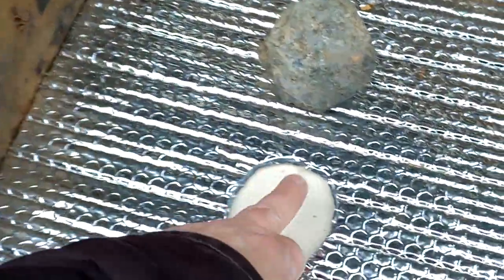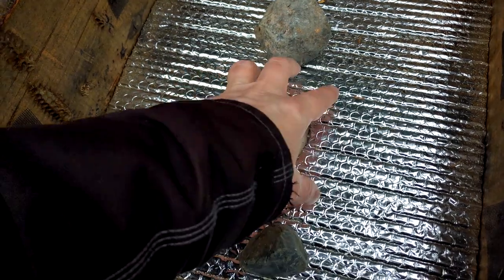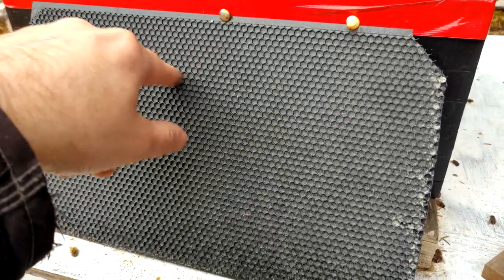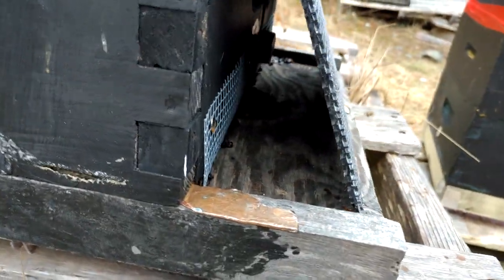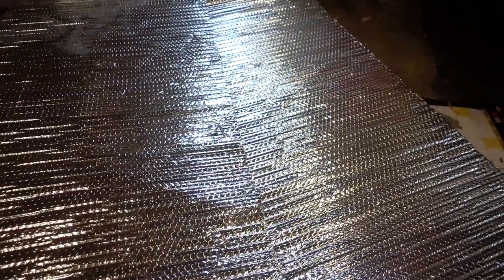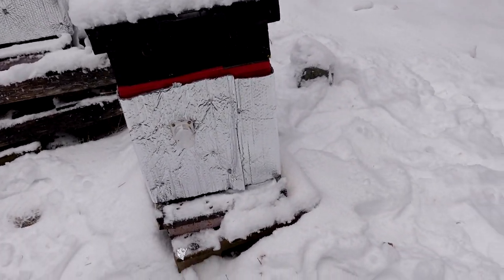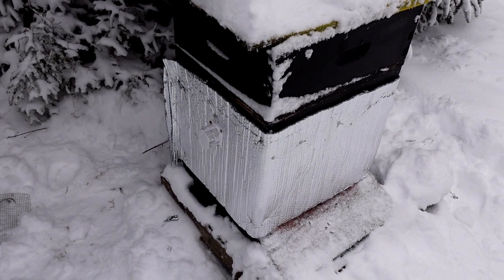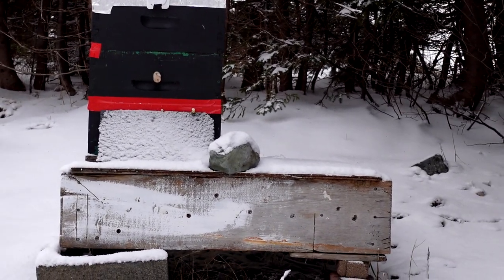Sheltering Beehives in the Winter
More hive wrapping and sheltering experiments.

00:00 — No to canvas over inner cover holes.
02:30 — Bottom entrance shelters.
04:30 — Cutting more foil bubble wrap.
05:20 — 20 x 75 inches = ~3 medium supers.
05:45 — Hive wrap put on crooked.
06:30 — Reasons for wrapping.
07:30 — Two more wrapped hives.
09:30 — Bottom entrance shelter working.
11:00 — The end.